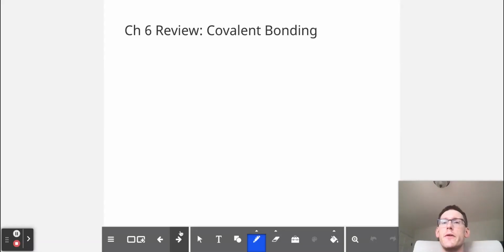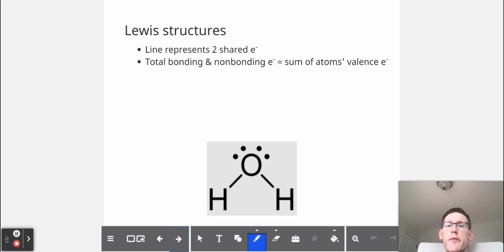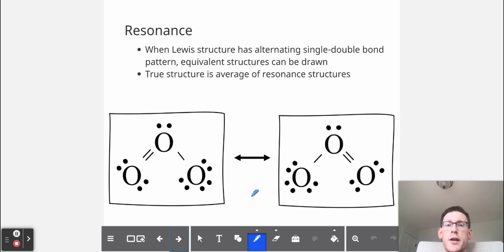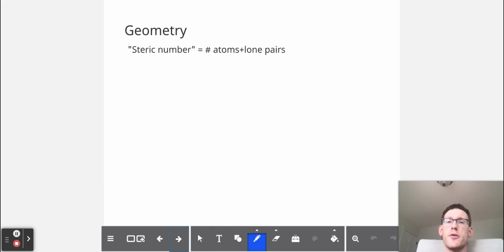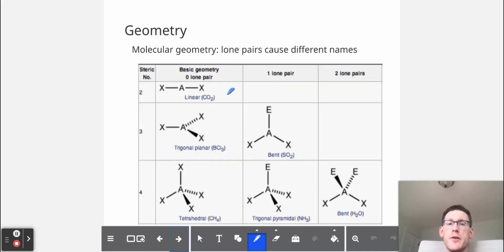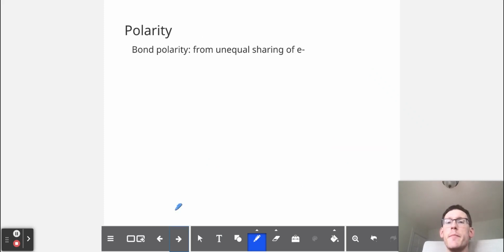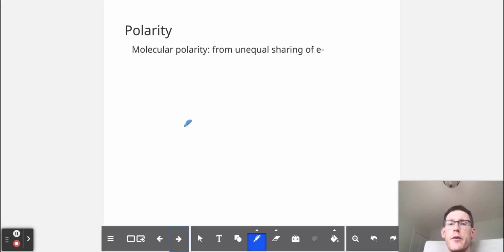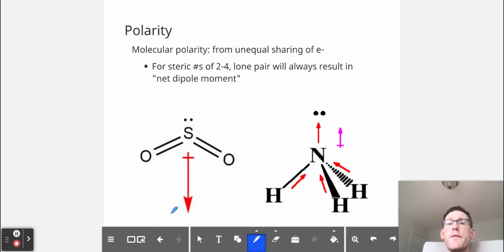Ch 6 Review Covalent Bonding